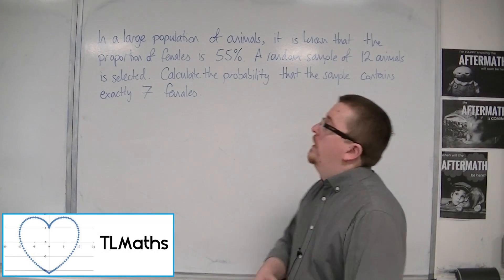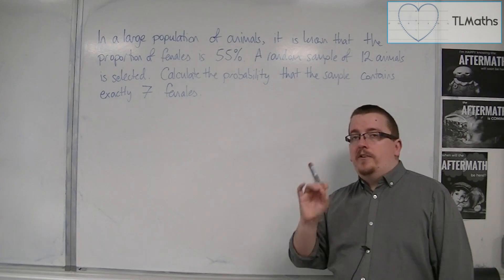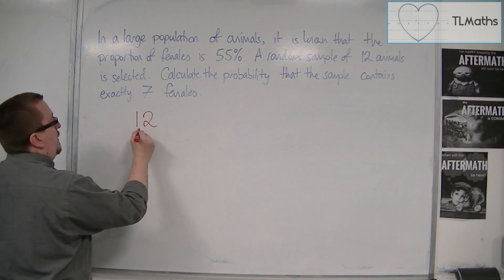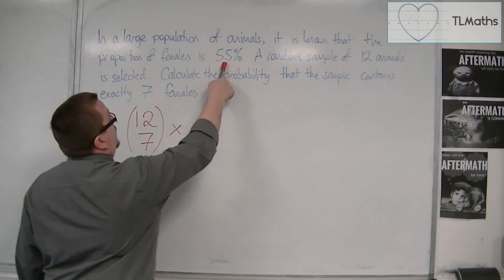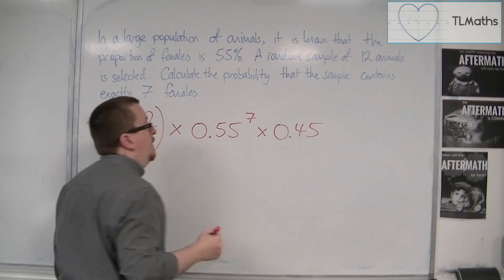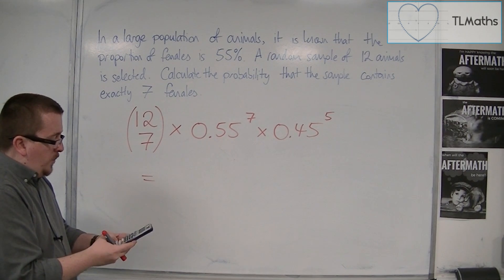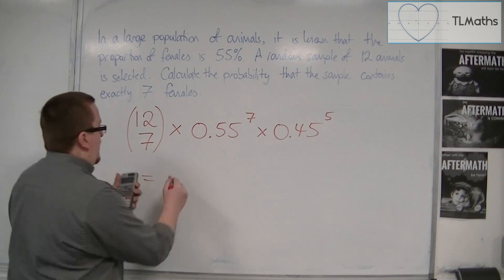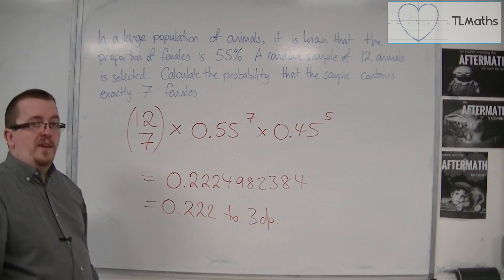OCR MEI Statistics 1 5.04 Binomial Probability: Using the Formula